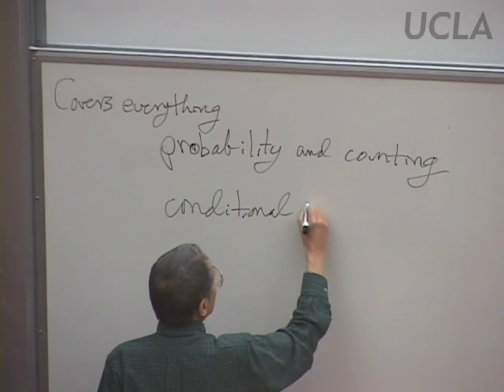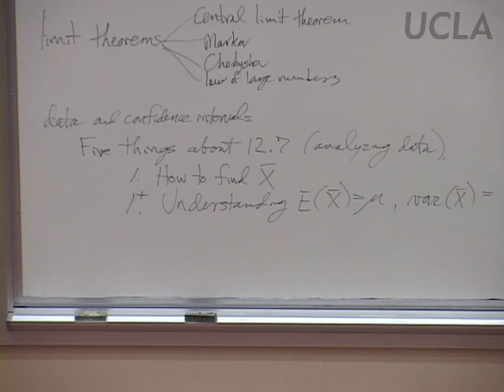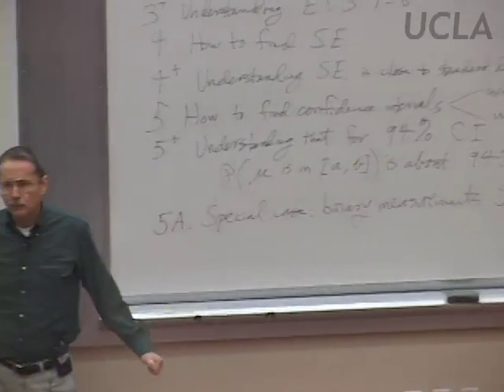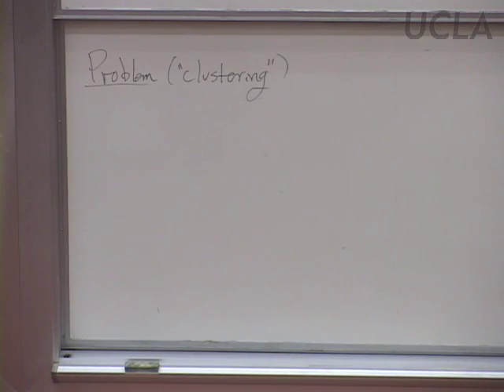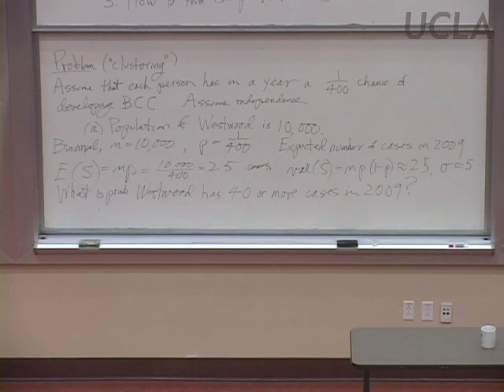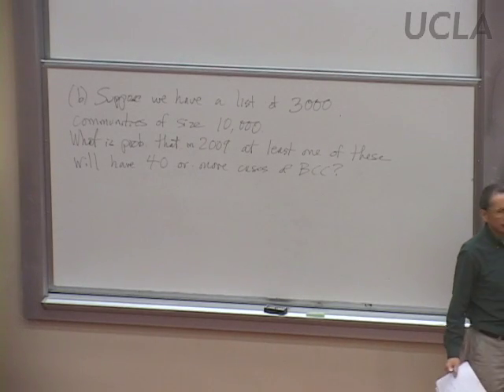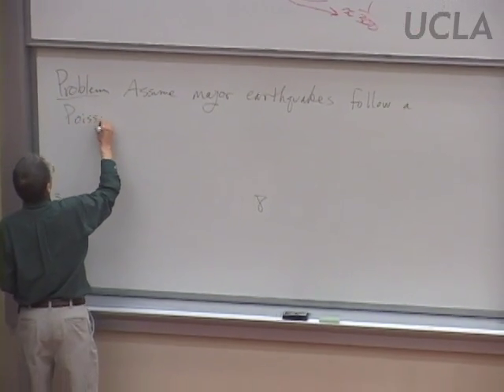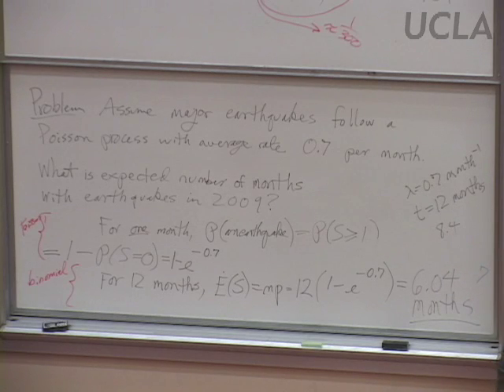Probability for Life Science, Lecture 28, Math 3C, UCLA